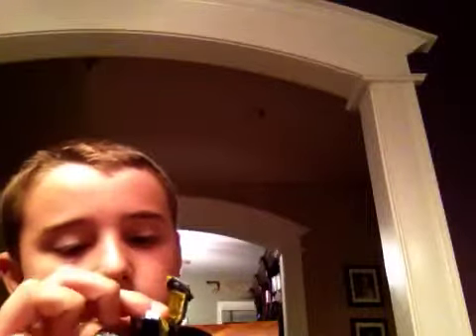Ant-Man Final battle Lego reiveiw